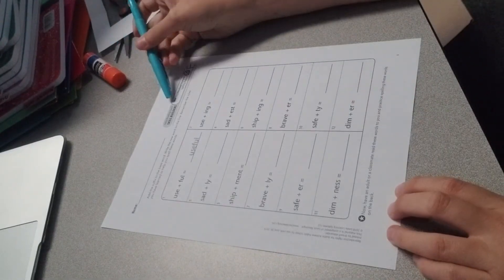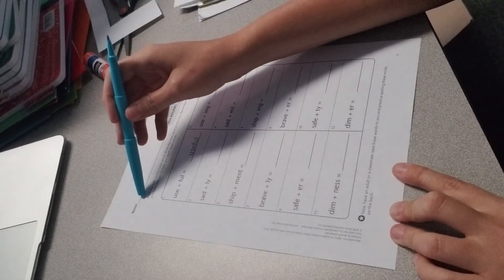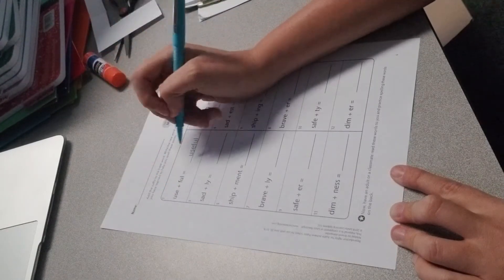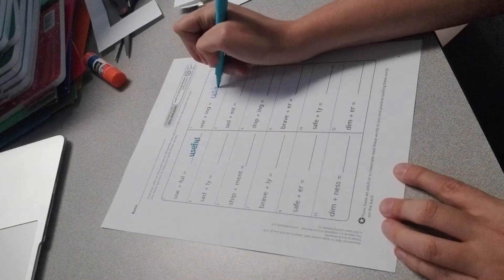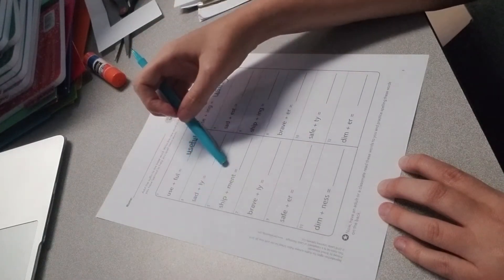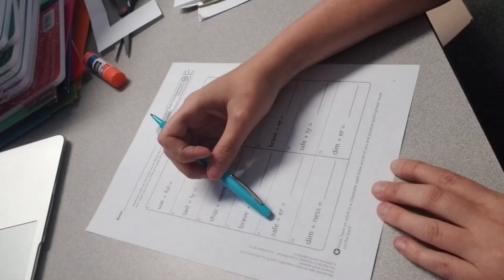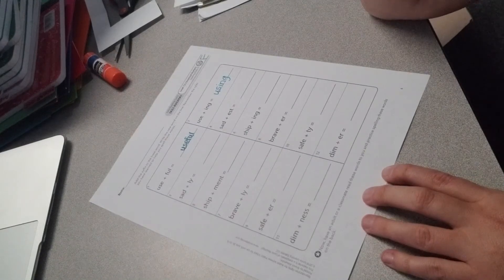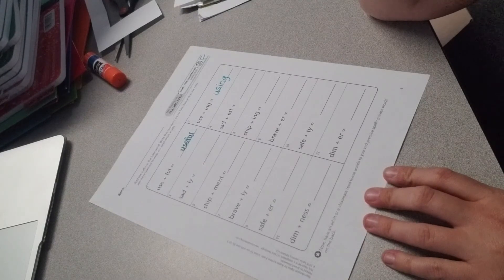Level 13 Skill Builder Sheet F: Structural Analysis Spelling Rules 2